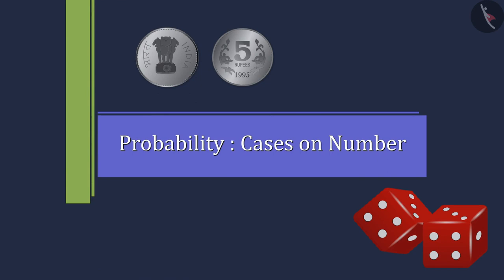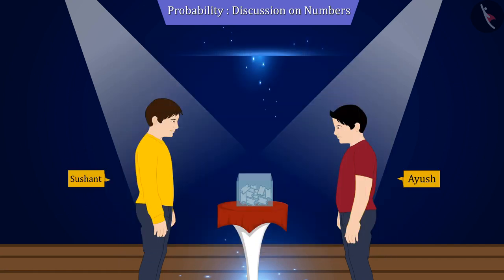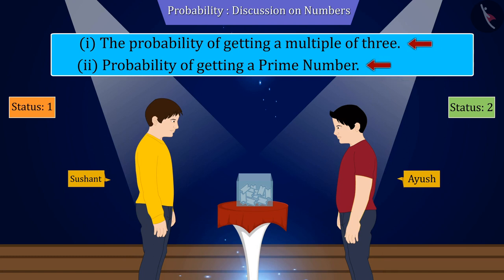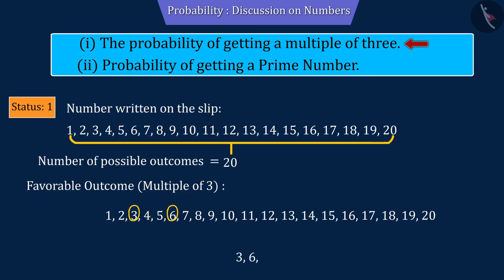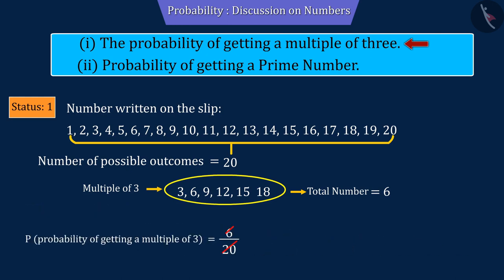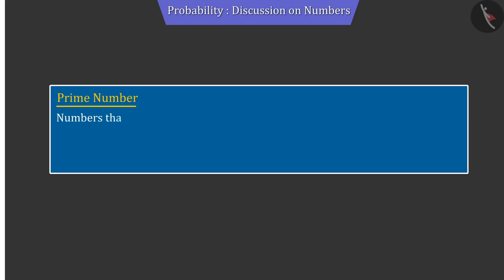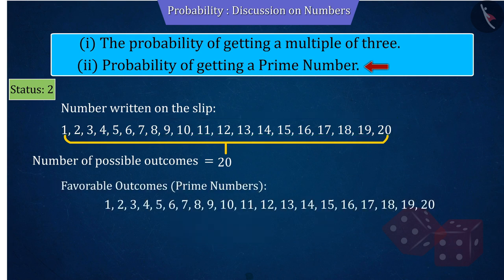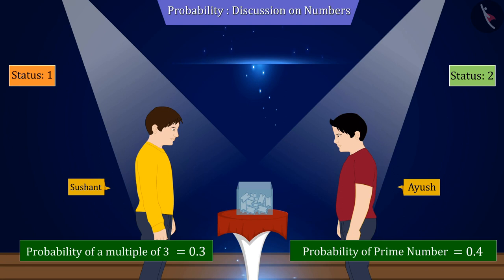Probability: Cases on numbers | Part 1/3 | English | Class 10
Probability: Cases on numbers | Part 1/3 | English | Class 10 | NCERT

Cases of numbers | Probability | Grade 10 | NCERT | Probability

Welcome to part 1 of Cases of numbers. In this video, we will discuss the concept of Cases of numbers.